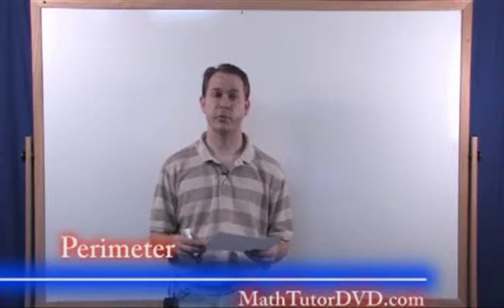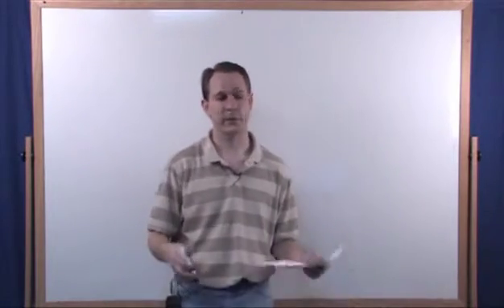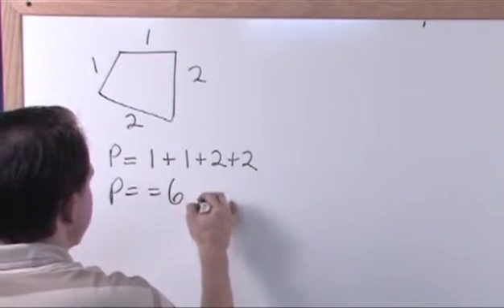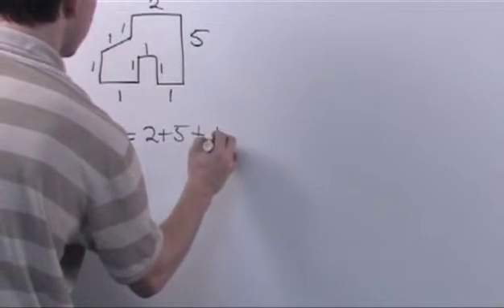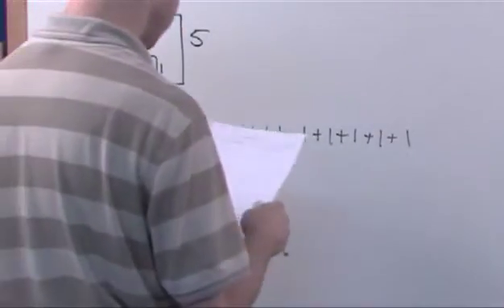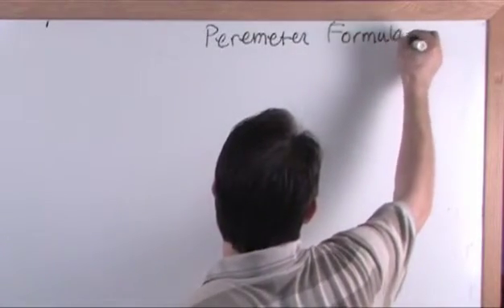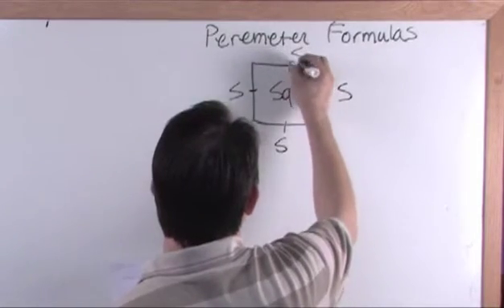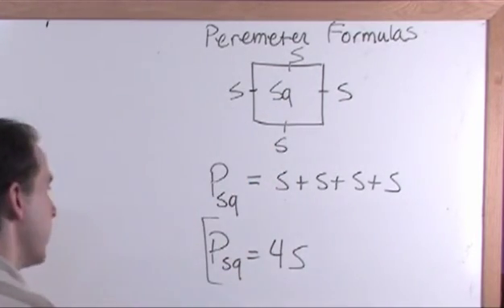Lesson 11 - Perimeter (Geometry Tutor)